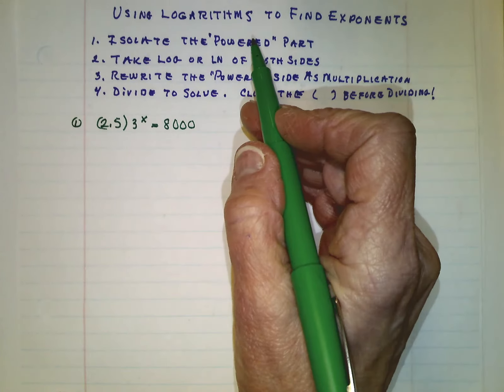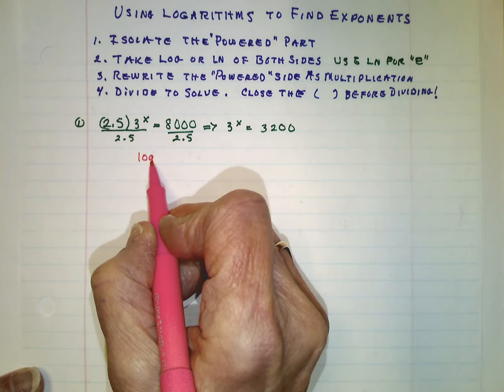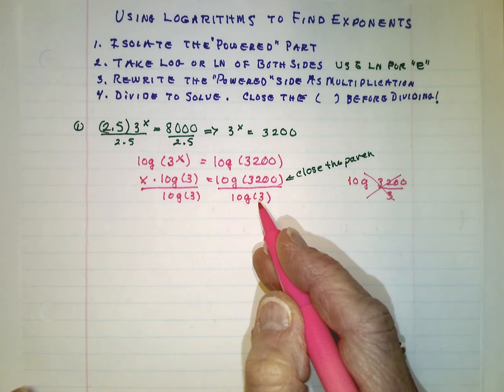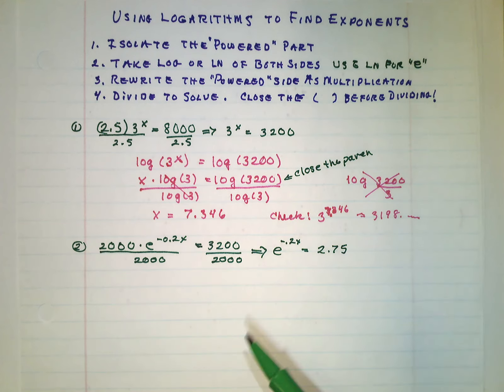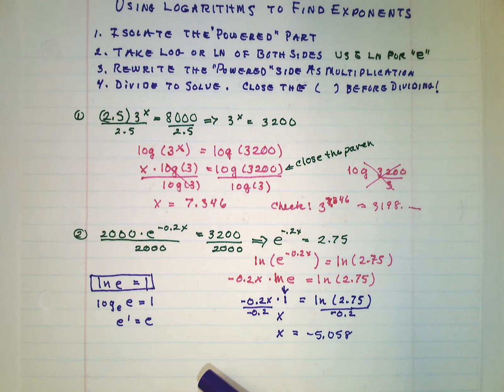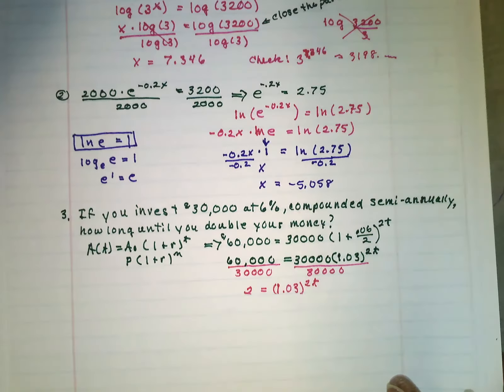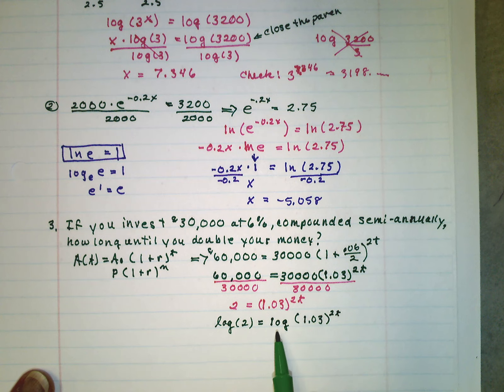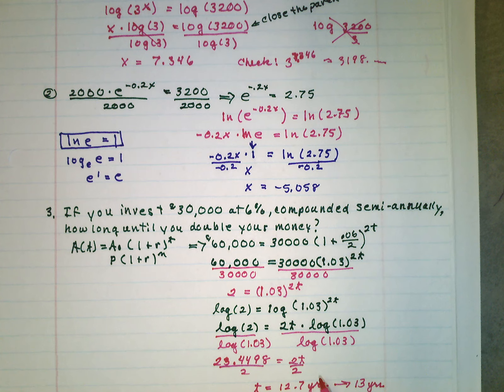PC Lesson 4.8 Use Logs to Find Exponent